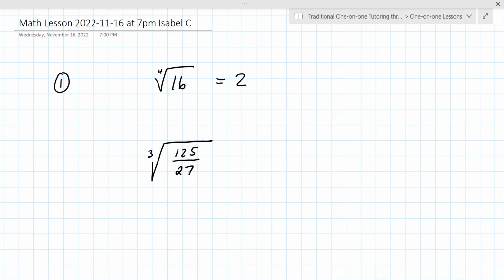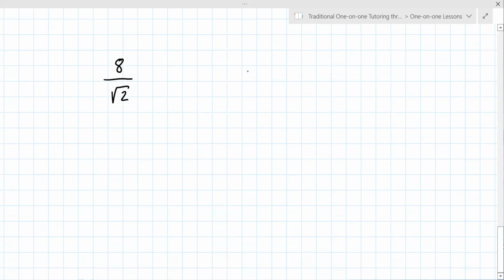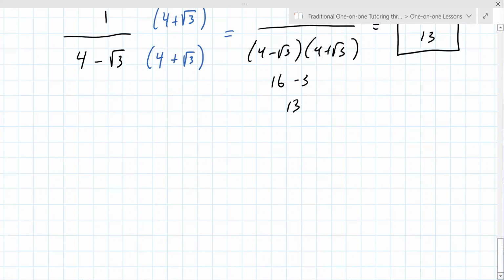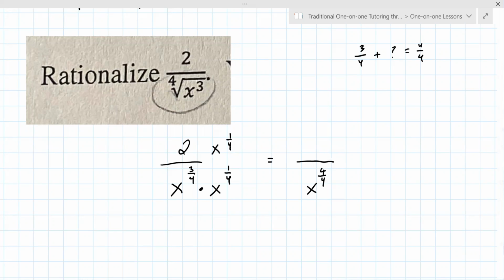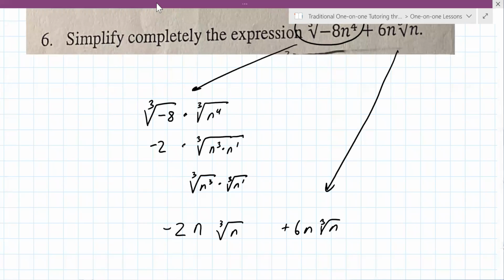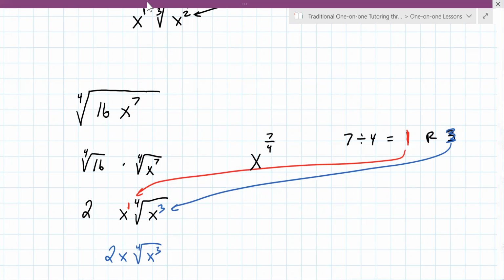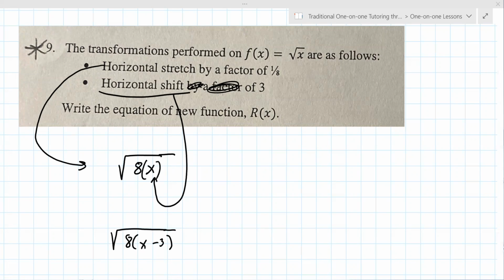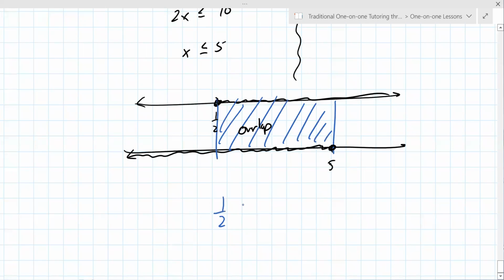High School Algebra 2 Lesson [2022-11-16 at 7pm MST Isabel C]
This lesson focused on exponent form, rationalizing, and solving root inequalities.